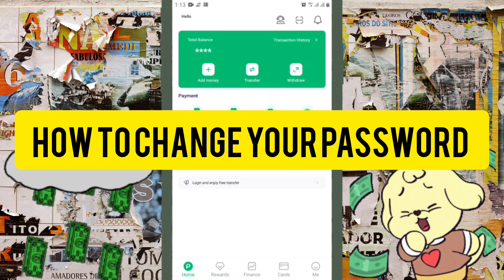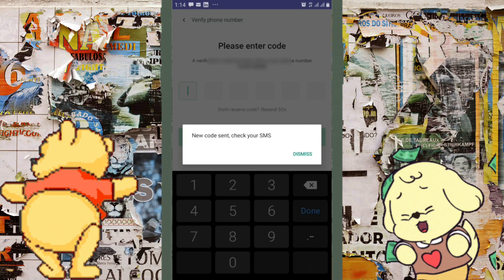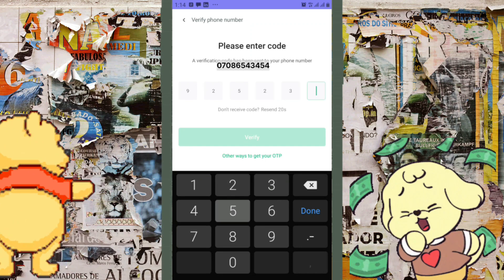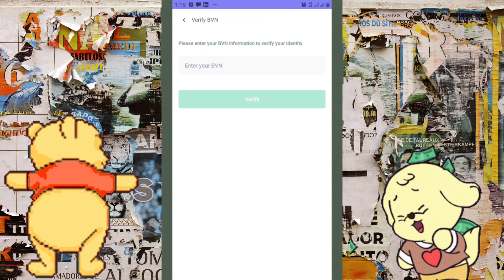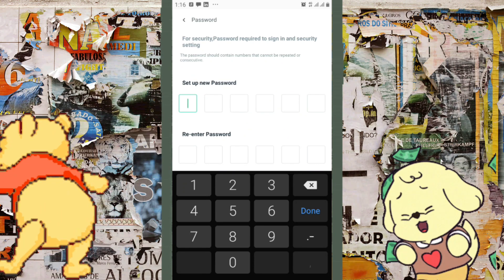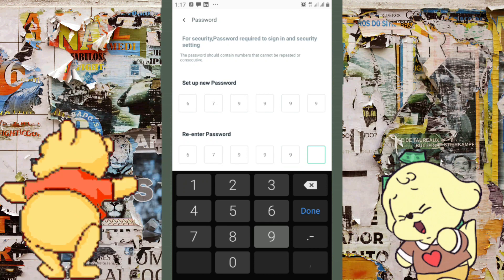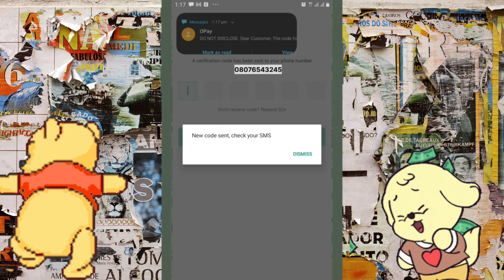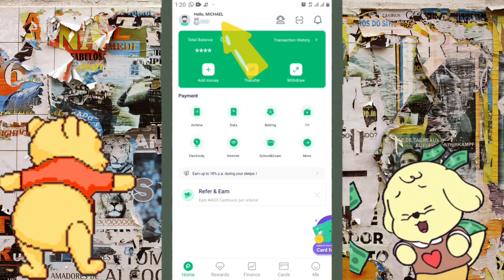I Almost Lost Access to My Money Because of This...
Looking to reset your Opay password? No worries! In this video, we'll guide you through the simple process of resetting your Opay password in just a few easy steps.i forgot my opay password
First, open the Opay app and navigate to the login page. Once you're there, click on the "Forgot Password" button. You'll then receive an OTP (one-time password) sent to your registered phone number.
Simply enter the OTP number in the box provided and click on "Verify". After that, you'll be asked to enter your new password.
That's it! You've successfully reset your Opay password and can now log in with your new credentials.

00:00 forgotten opay my opay account password
01:00 change opay password
02:00 i forgot my opay password
02:40 How to recover opay payment password